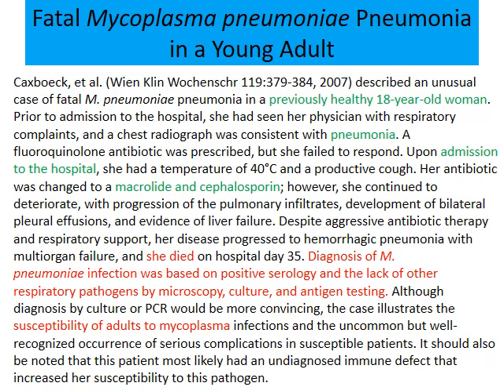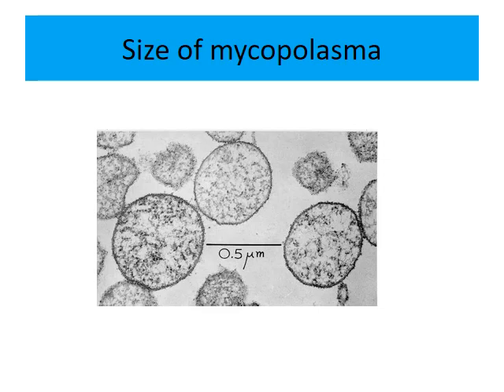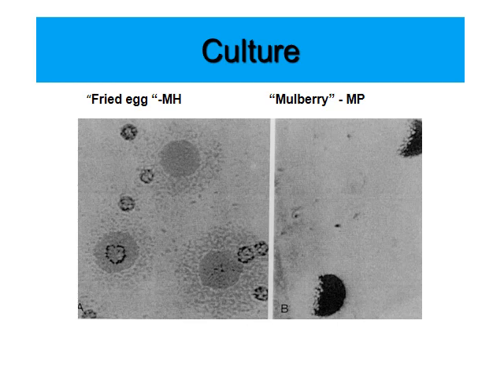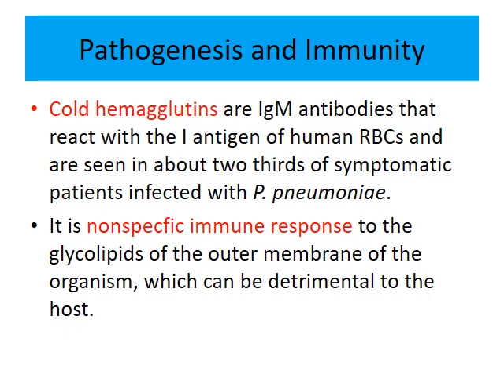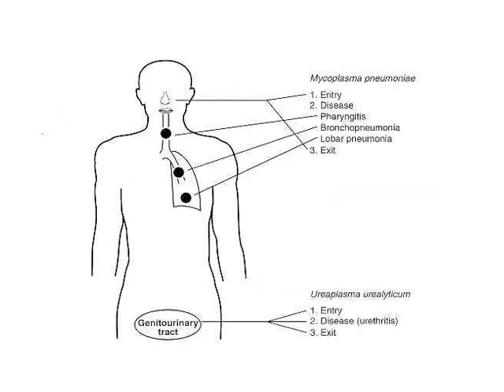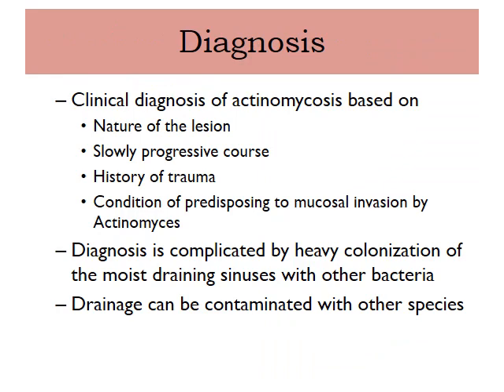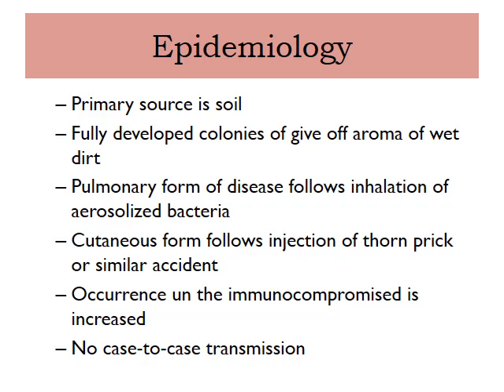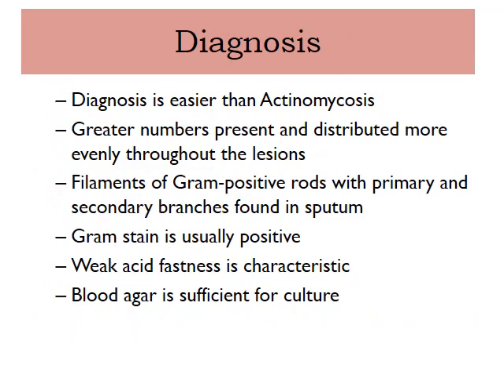Mycoplasma & Ureaplasma & Nocardia & Actinomyces